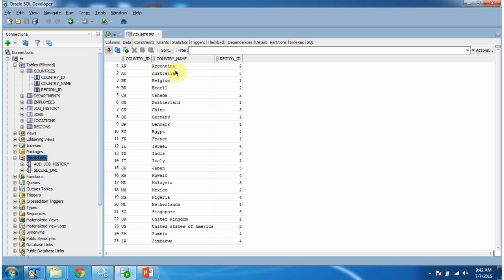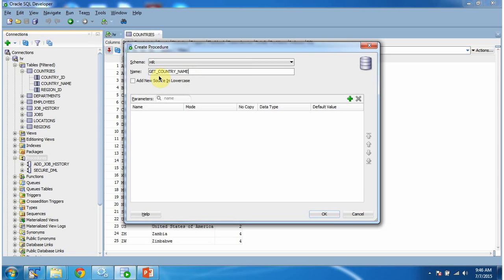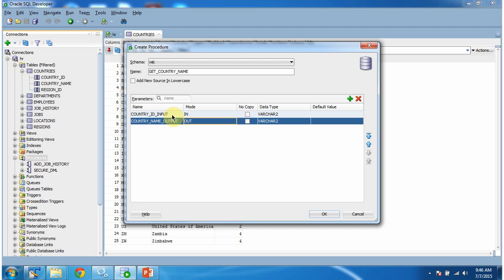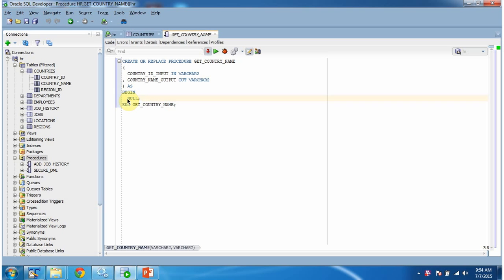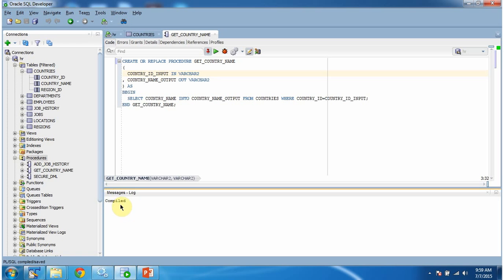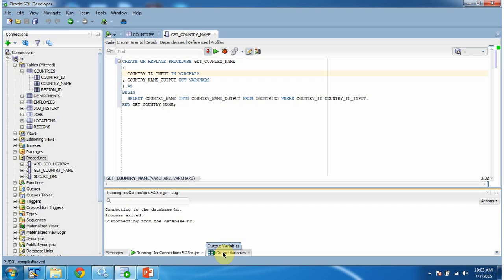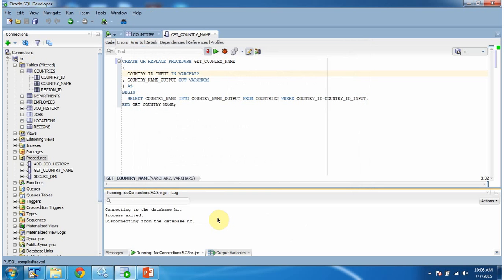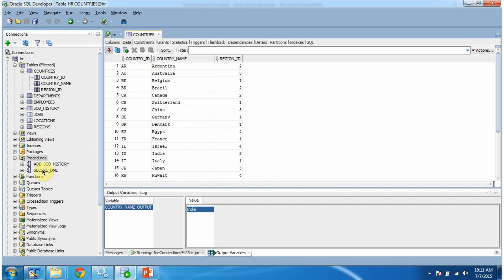Oracle Stored Procedure with Input and Output Parameters: Step-by-Step Guide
In this tutorial, we'll explore how to create and use stored procedures with both input and output parameters in Oracle Database. Stored procedures with input and output parameters offer advanced functionality, allowing you to perform database operations and retrieve results dynamically. Whether you're a beginner or an experienced developer, understanding how to utilize input and output parameters in Oracle stored procedures is essential for building efficient database solutions.

In this video, we'll cover the following key points:

1. Introduction to Stored Procedures: We'll provide an overview of stored procedures in Oracle Database and discuss their benefits.
2. Creating a Stored Procedure with Input and Output Parameters: We'll demonstrate how to define a stored procedure that accepts input parameters and returns output parameters.
3. Parameter Declaration: We'll explore how to declare and use both input and output parameters within the stored procedure.
4. Using Input Parameters: We'll show you how to pass values to input parameters and utilize them in SQL statements within the stored procedure.
5. Returning Output Parameters: We'll demonstrate how to assign values to output parameters and retrieve them after executing the stored procedure.

By the end of this tutorial, you'll have a solid understanding of how to create and use stored procedures with both input and output parameters in Oracle Database, enabling you to build more dynamic and interactive database solutions.

If you found this tutorial helpful, please give it a thumbs up, leave a comment with your feedback or questions, and don't forget to subscribe to our channel for more tutorials, demos, and insights on Oracle Database, database management, and SQL development.